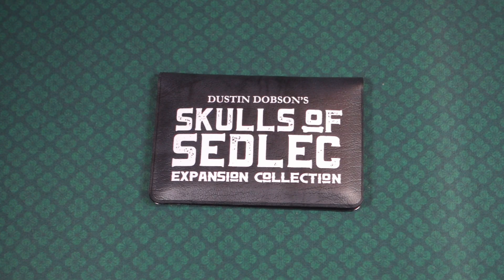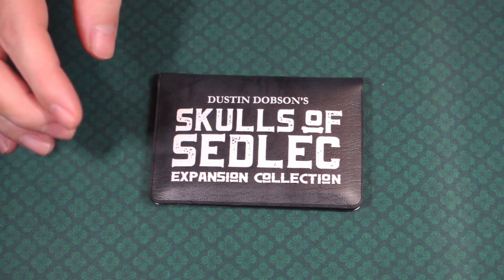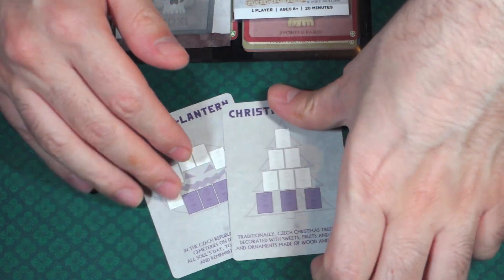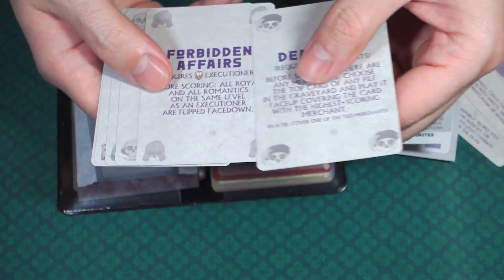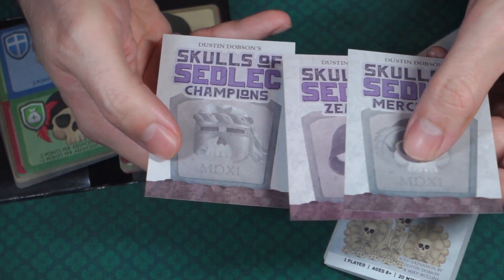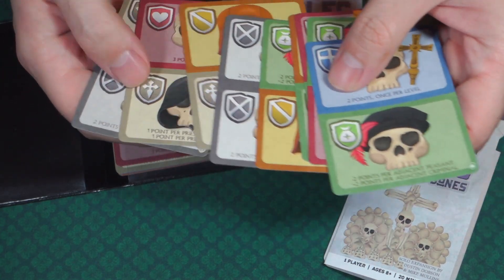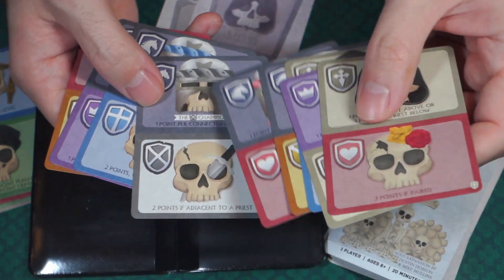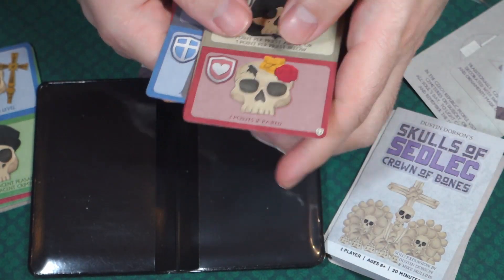What's in The Box? Skulls of Sedlec Expansions Unboxing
Map and Key Gaming
Skulls of Sedlec Expansions
1-4 Players | 20 Minutes | Ages 8+
Button Shy Games | Design: Dustin Dobson | Art: Marty Cobb

We will be looking at 4 expansions for Skulls of Sedlec: Crown of Bones, Champions, Zealots, Merchants, and Holiday.

Contains: 6 Cards Each Expansion, 1 Christmas Card and 1 Halloween Card.

0:00 - Intro
0:23 - Box And Game Overview
1:05 - Holiday Cards
1:38 - Expansion Cards
5:22 - Outro

A 1-3 player game of stacking skulls in the Sedlec Ossuary. With expansions for solo and 4 players.(Website)

Sedlec Ossuary, 16th Century AD.(Website)

The Black Plague and Hussite Wars have overcrowded the graveyard. Help the Bone Collector, a half-blind monk, by exhuming graves and arranging the skulls inside the crypt.(Website)

You are novice monks, competing to create the best arrangement of skulls. Dig up graves from the graveyard to reveal cards, take cards into your hand to collect skulls, and arrange the cards from your hand into a stack. Whoever better honors the deceased’s last wishes will score more points. The Bone Collector will then declare one player's stack as the most exceptional. (Website)